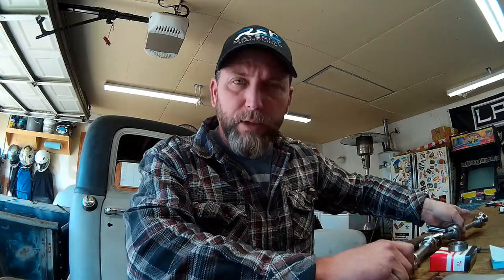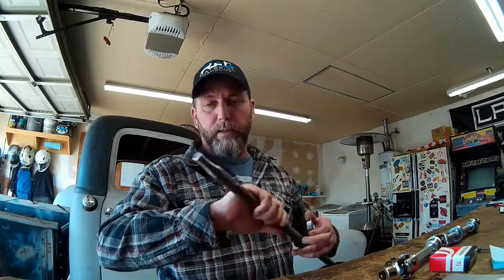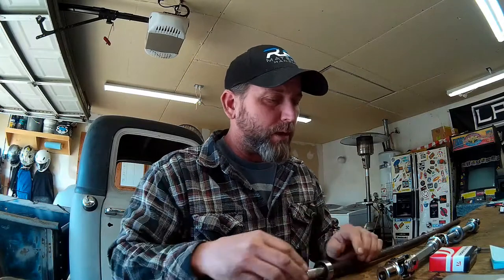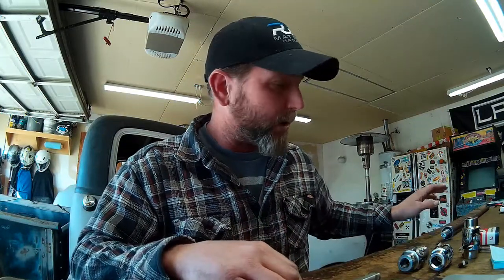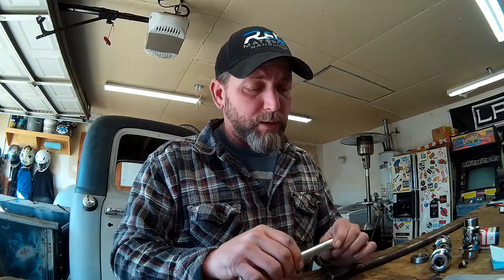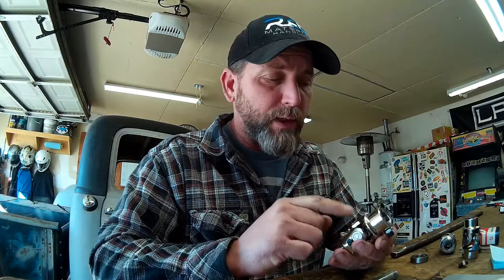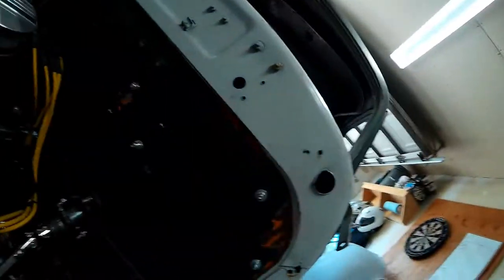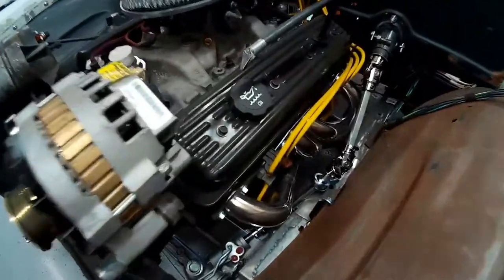P48 Project; Helix Mustang II IFS Install, Part 11 - Steering Shaft Fab & Fitment!